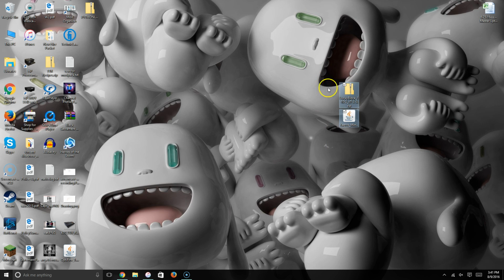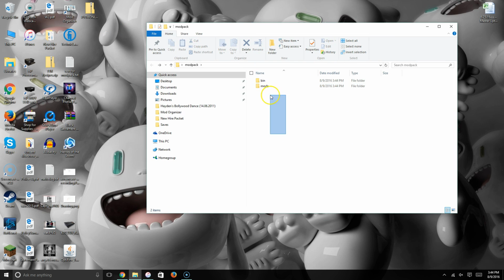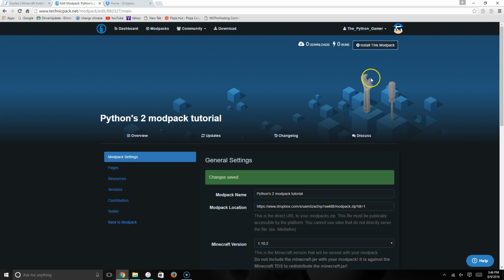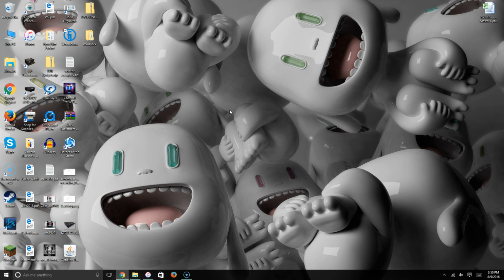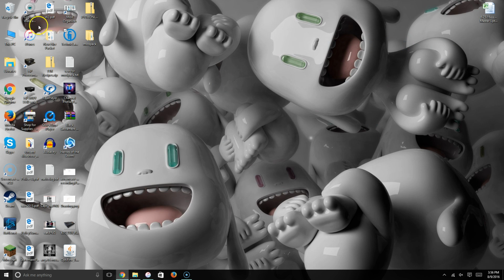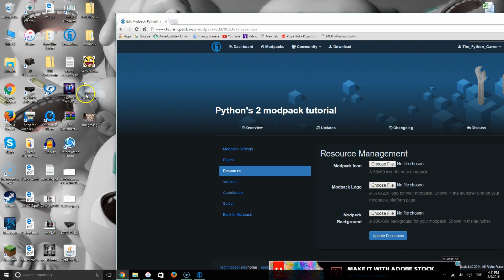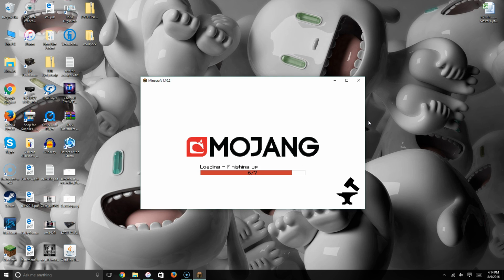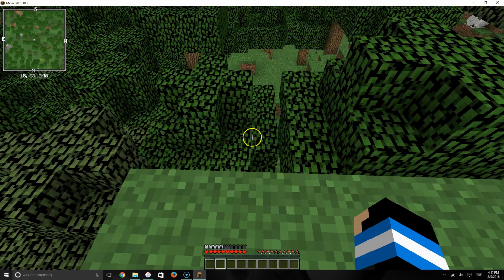How To Make A Technic Launcher Modpack [OUTDATED]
Sorry for the bad audio... I am not currently in my house in Canada, I'm visiting my dad in the USA for a while (I won't be back until September) but I will do my best to post as often as I can! Anyways I hope this video was helpful in every way